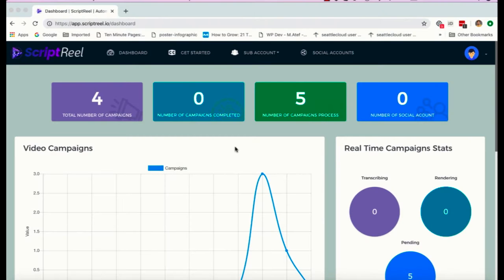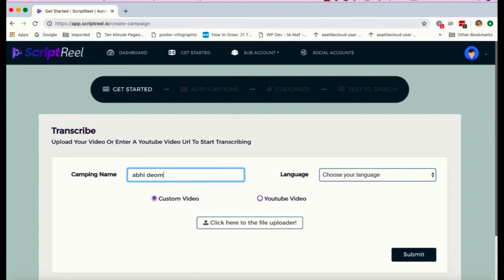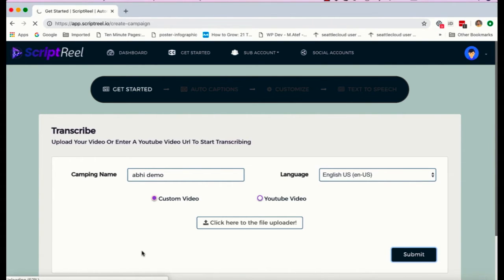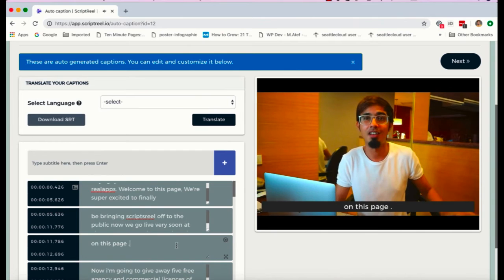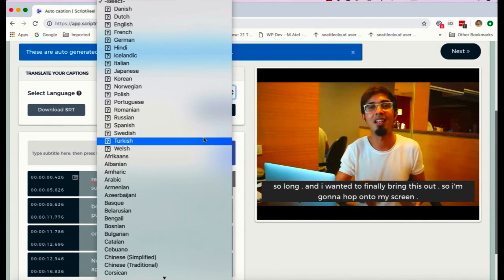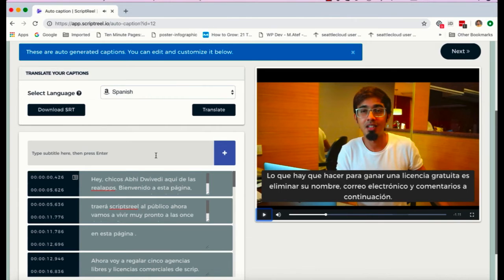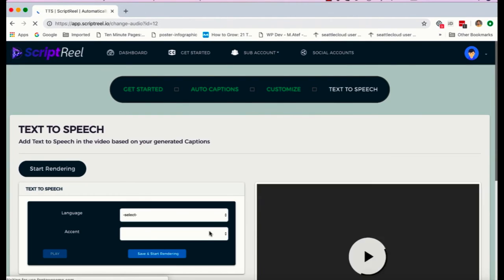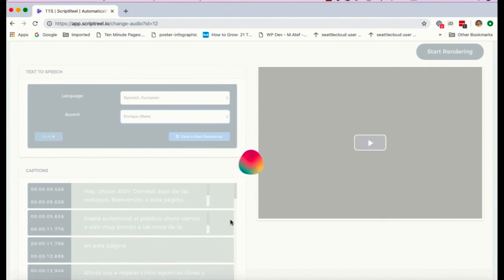ScriptReel Demo + Review + Bonuses - Create Multi-Lingual Captions & Translated Videos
Now imagine if you could add Transcriptions to any video and add subtitles to it in any language according to your target audience.

All you need to do is select a video or URL along with the language of transcription and let ScriptReel do rest of the job automatically

ScriptReel is a cloud based software that lets you convert and translate any video into different language and also create auto­captions for the video, all done automatically.

Using ScriptReel, you upload a video, the app converts the audio in the video to text and creates auto­captions and adds them to the video with proper timeline (just like YouTube does).

Then it gives you the option to convert your auto­captions into any language you want. It also then convert the audio of the video to any language, helping you convert any video into a multi­lingual video in minutes.